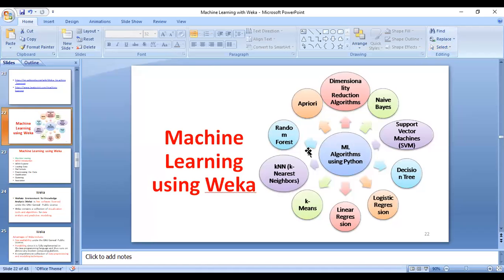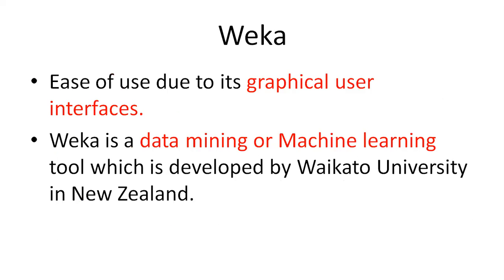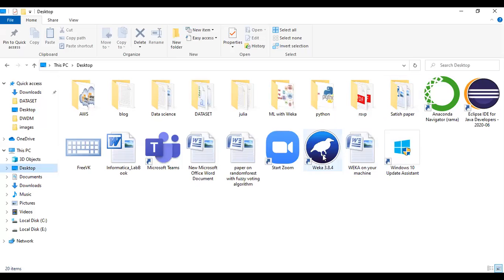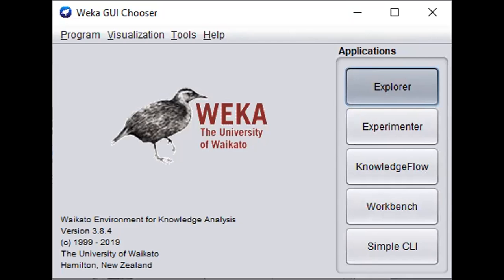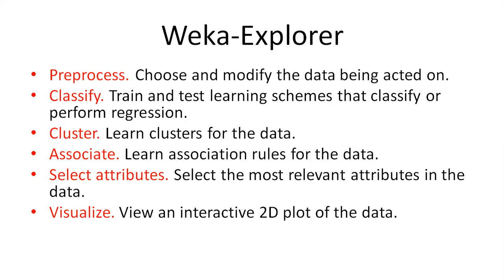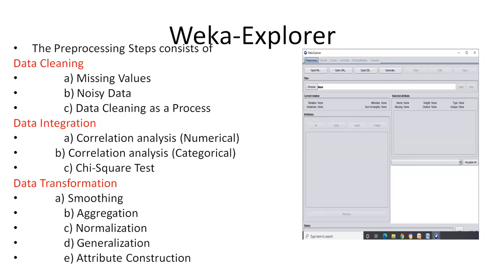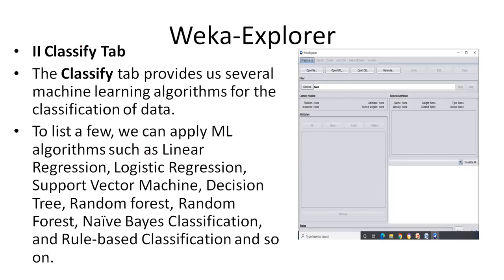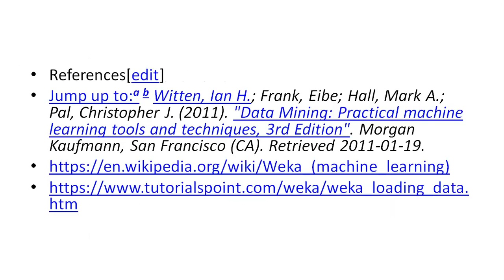2 Machine Learning using WEKA -- Introduction to WEKA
See This Link to know about the weka introduction

Advantages of Weka
Weka-Installation
Launching WEKA
Weka-Explorer
Preprocess. Choose and modify the data being acted on.
Classify. Train and test learning schemes that classify or perform regression.
Cluster. Learn clusters for the data.
Associate. Learn association rules for the data.
Select attributes. Select the most relevant attributes in the data.
Visualize. View an interactive 2D plot of the data.